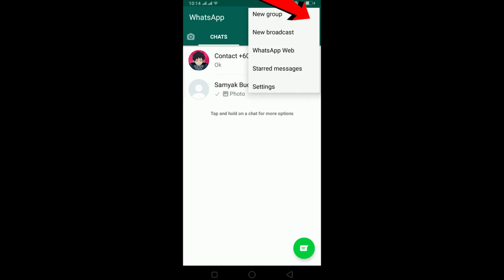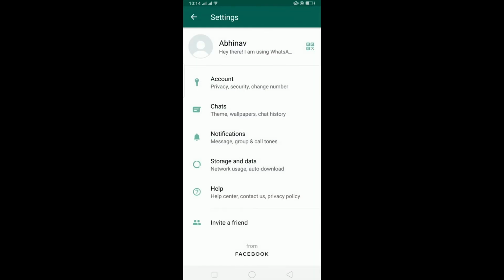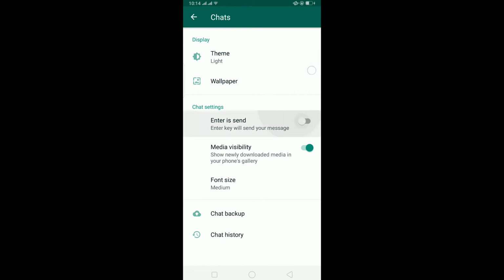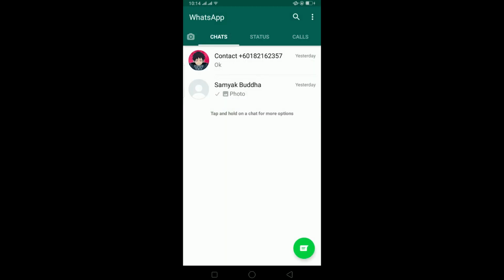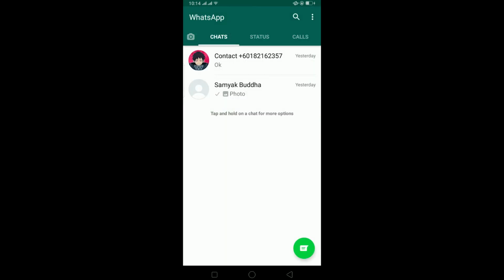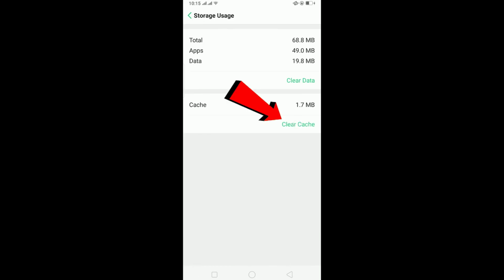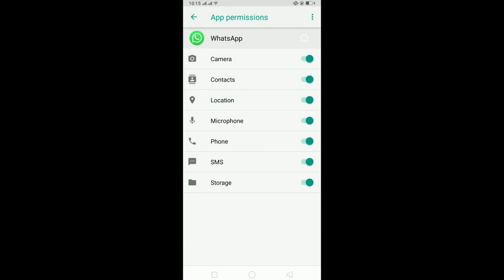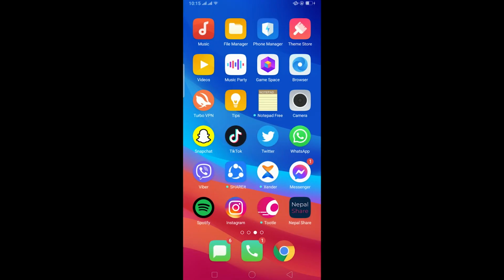Fix WhatsApp Photo /Videos Not Showing in Android Gallery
How to fix WhatsApp photos not showing in gallery 2021 | videos not showing on WhatsApp error
Have you enabled WhatsApp auto back up but the photos and videos are not showing in your phone gallery? This video guides you through the step by step process on how to fix whatsapp photos not auto downloading in your phone gallery in 2021.
So first off, make sure you check whether you enable the WhatsApp auto backup or not. Enable the backup process if you still haven't.
And still if you re facing this error, follow the steps as shown in the video.
So this is how to fix WhatsApp photos /videos not showing in android gallery.